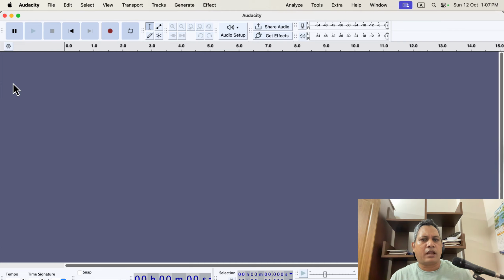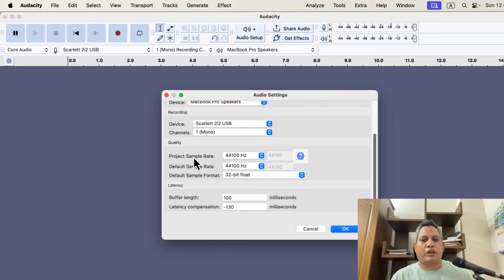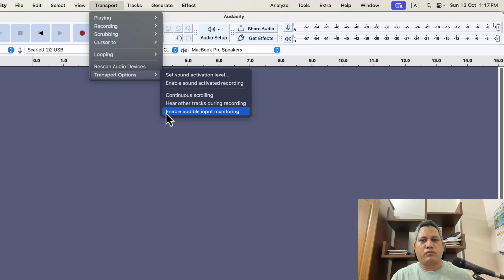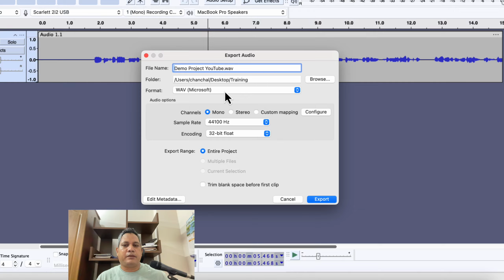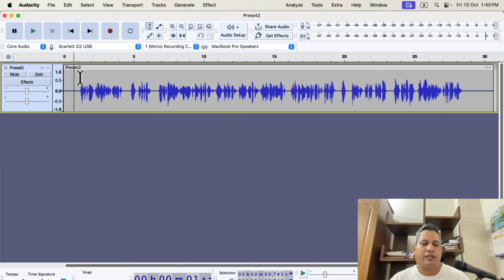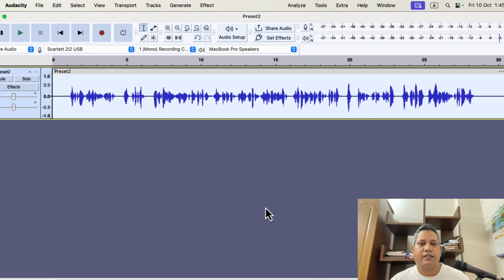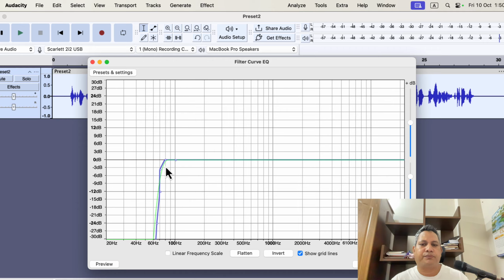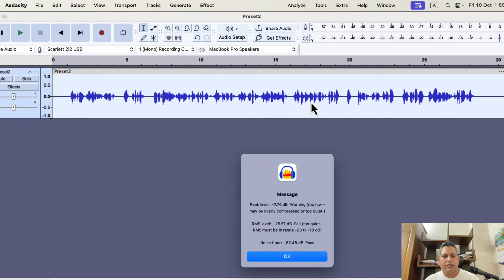Audacity tutorial for beginners | How to Record, Process & Export audio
How to Record and Process Audio using Audacity for Beginners. A beginner-level tutorial on how to record your voice and how to process it to make it better. Every detail of how to select a microphone to record to get final professional audio has been covered in this beginner-level tutorial.